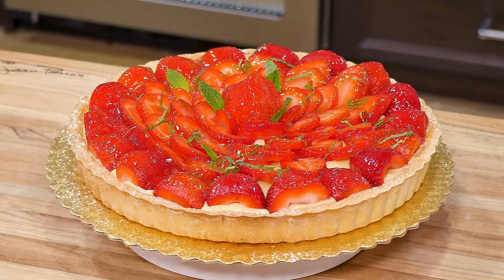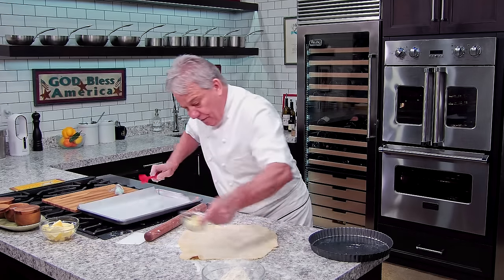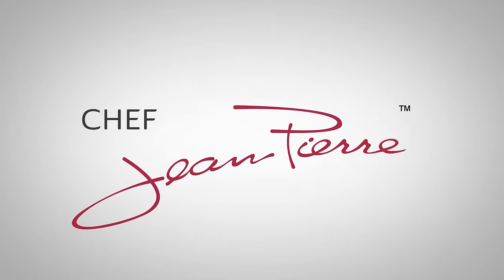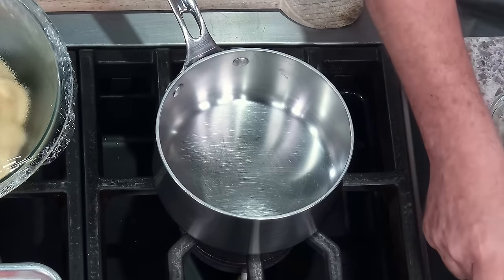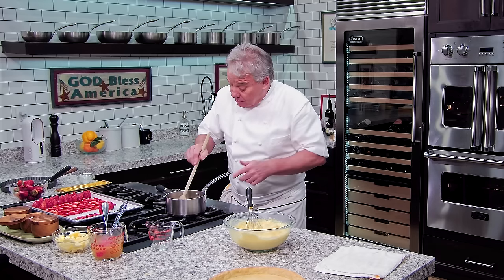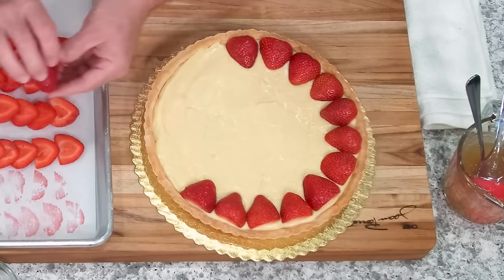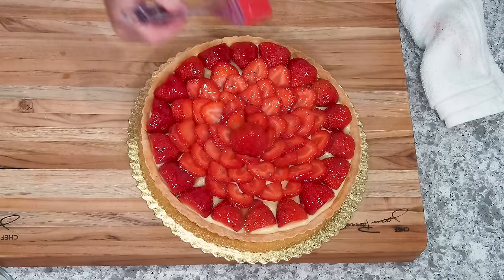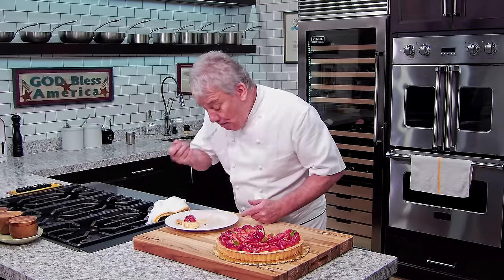Delicious Strawberry Tart in Simple Steps | Chef Jean-Pierre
Hello There Friends! Strawberry Tart is so simple and Delicious to make I'm surprised you haven't already made it! Just wait until you see this Strawberry Tart recipe and you will want to make this every weekend for your family! Come and make this recipe with me and let me know what you think!